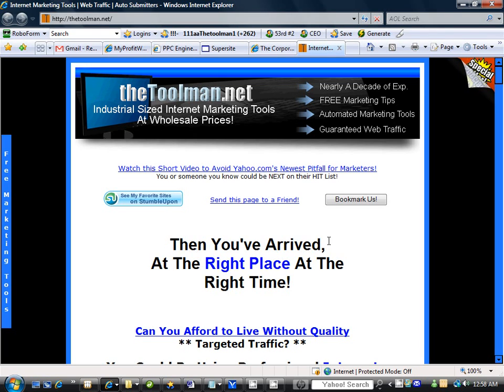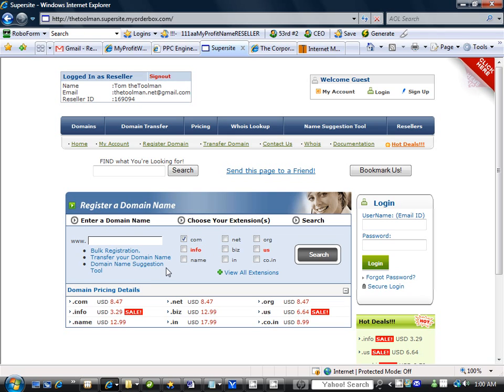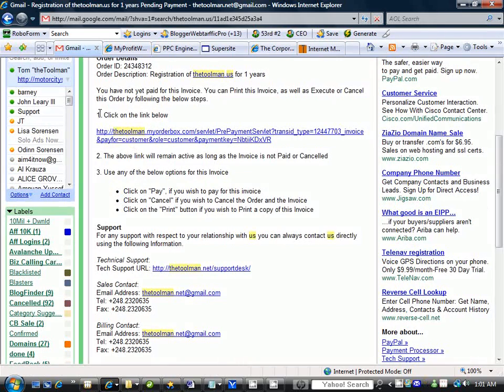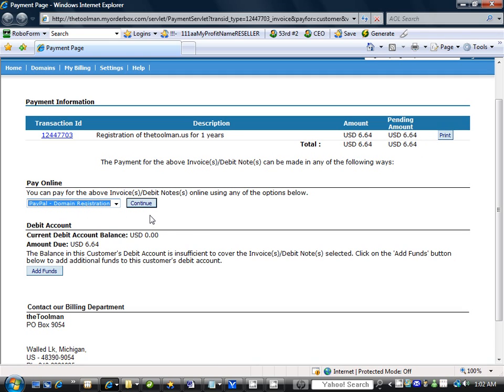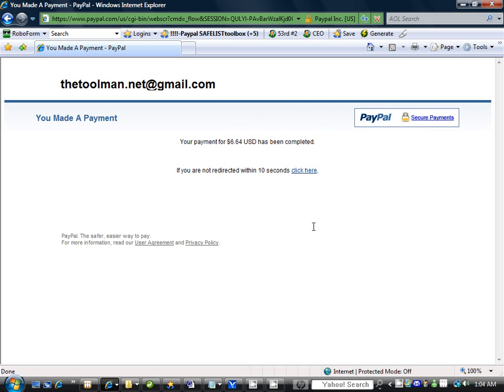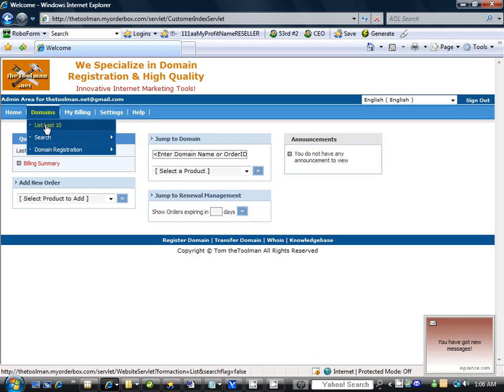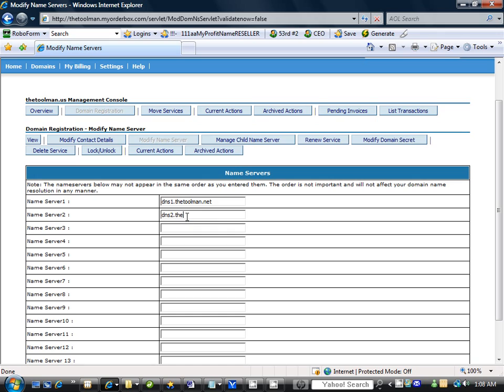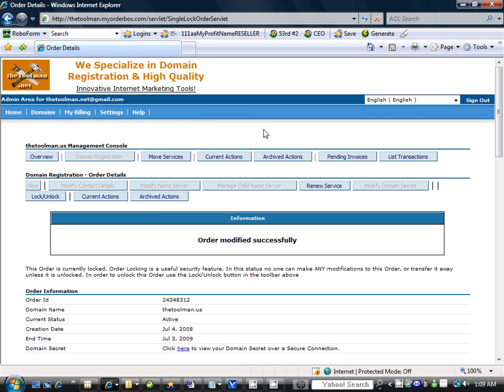How to manage your DNS at theToolmans Domain Name Supersite!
How to easily change your DNS or domain name servers at theToolmans domain name supersite... Step by step video shows you how to flawlessly execute the changing of your dns to your web host! thetoolman(dot)net